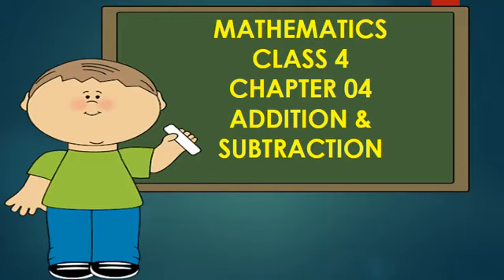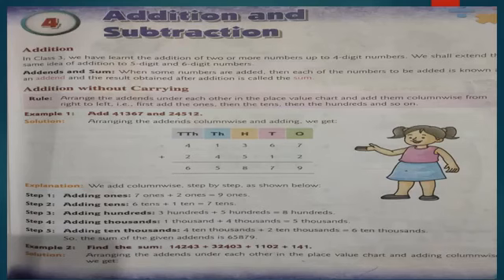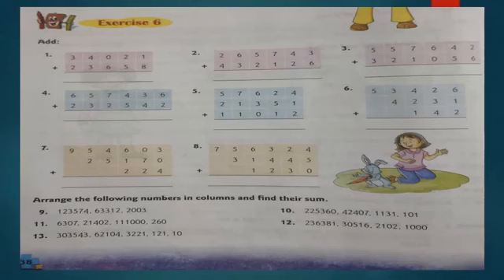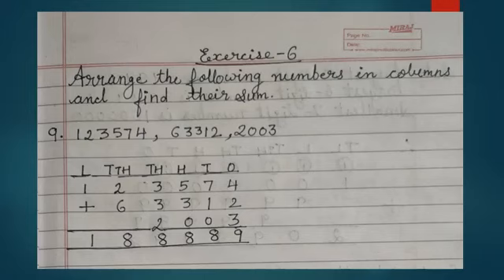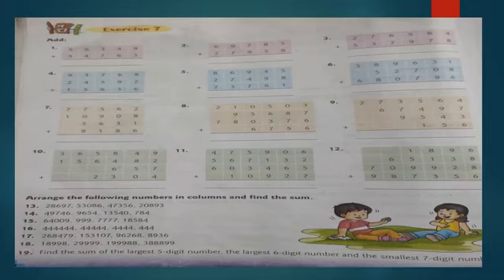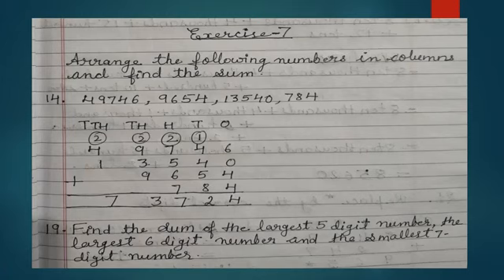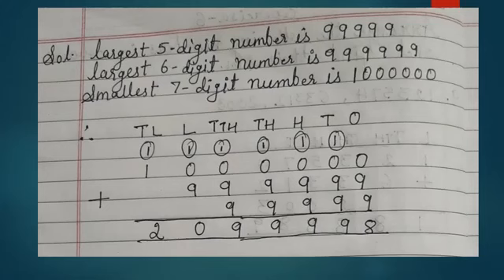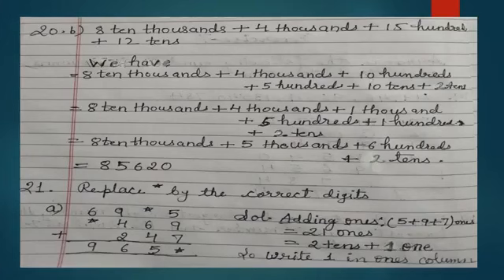Class 4 Math April Week 4 Chapter 4 Addition and Subtraction by Reena Madam